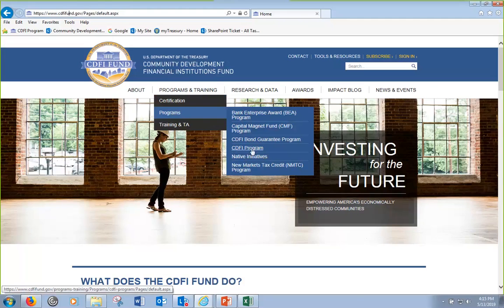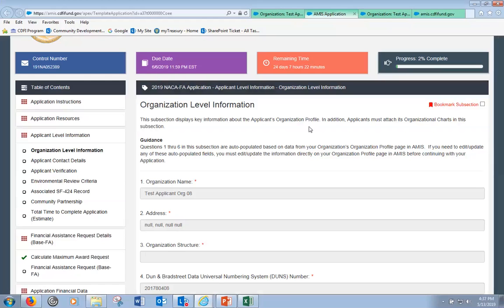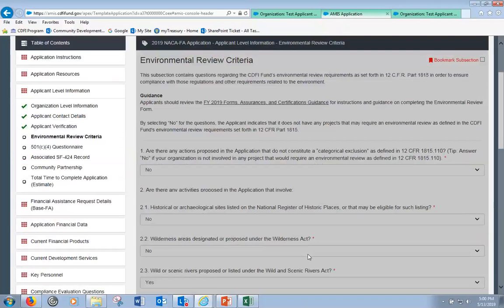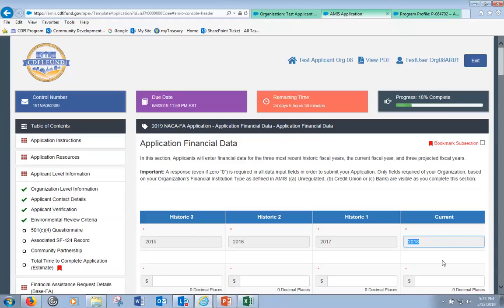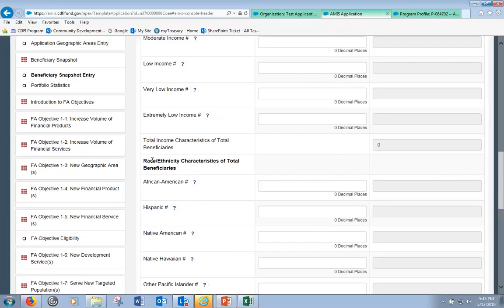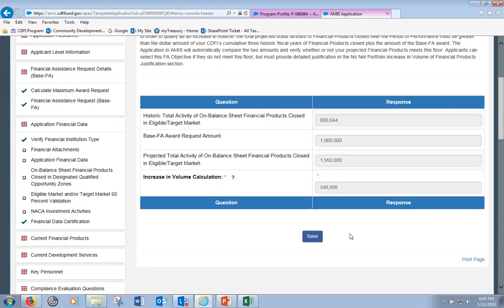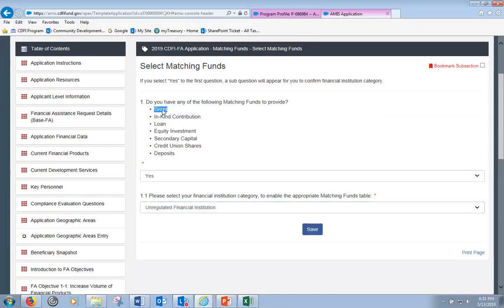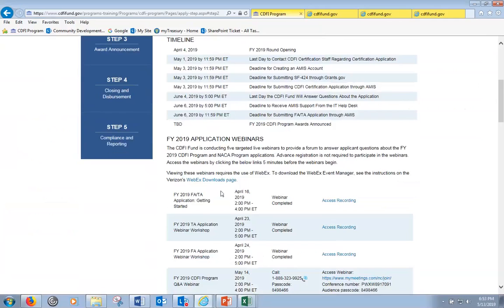Navigating the FY 2019 CDFI and NACA Program FA AMIS Application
This pre-recorded tutorial walks you through the FY 2019 Financial Assistance Application in AMIS. Time stamps for key parts of the application are (click show more):

0:00:00 Welcome and introduction

0:01:37 CDFI webpage, application materials, key dates, and key resources

0:04:33 New AMIS Application interface

0:05:53 Updating Organization and Program Profiles in AMIS

0:08:21 Discussion of CORE compared to SECA applicants

0:11:11 Edit and Save Program Profile to bring through changes from the Organization profile page

0:12:55 NACA Eligibility (also see pg. 27 of the AMIS Training Manual)

0:13:53 Launching a Financial Assistance Application

0:15:46 CDFI/NACA FA 2019 Application Layout Features, including Table of Contents and pre-populated fields

0:24:34 Data integration and flow, required fields, and validation errors (shown in the Applicant Level Information section, Organization Level Information subsection)

0:32:00 Drag and Drop attachments

0:37:00 Contact Information: Attaching contacts/records

0:43:05 Completing sub-sections with conditional responses and narrative text box character limits (shown in the Environmental Review Criteria subsection)

0:49:10 Associated SF-424 record and DUNS numbers
0:51:16 Bookmarking pages

0:54:11 Validation errors (shown in the FA Request Details section, Calculate Maximum Award Request subsection)

0:57:41 Base-FA Request details

1:02:07 Application attachments, including multiple attachments (example in section visible to Unregulated Institutions only)

1:07:20 Application Financial Data Table

1:11:22 Using the reference WORKBOOK to compile Application Financial Data in Excel before completing Application Financial Data inputs subsection (available at cdfifund.gov)

1:17:05 Validation error - ensure dollar signs ($) are not put into AMIS numeric fields

1:23:57 Dynamic Tables: examples include Key Personnel and Applicant Geographic Areas subsections

1:34:45 Introduction to FA Objectives

1:35:00 Reviewing and editing Financial Data, plus how to re-save the Financial Data Verification subsection (see also pg. 74 of the FA Application Guidance)

1:41:03 Restate application financial data (as shown in FA Objective Selection: 1-1)

1:43:13 Floor 1 Calculation for FA Objective 1-1

1:45:58 Floor 2 Calculation for FA Objective 1-1

1:59:14 Complete all FA Objective Selection questions by selecting Yes/No

2:03:12 Financial Assistance Narratives, including text box character limits and truncated responses (see also FA Application Guidance pg. 48 and pg. 8 of FAQs)

2:07:33 Supplemental Applications: PPC-FA, DF-FA, and HFFI-FA

2:11:07 PG&Ms now display on the screen, same PG&Ms to confirm, to be used in Assistance Agreement if selected for an Award

2:16:00 Matching Funds (applies to CORE applicants only)

2:17:53 Retained Earnings, including Excel workbook calculator available through cdfifund.gov

2:24:26 Matching Funds Summary Table and Matching Funds Calculator

2:33:30 Attestation and Submission

2:35:53 View as PDF

2:37:45 Important Dates, Resources Posted, Using the Service Request function in AMIS as the best way to ask questions